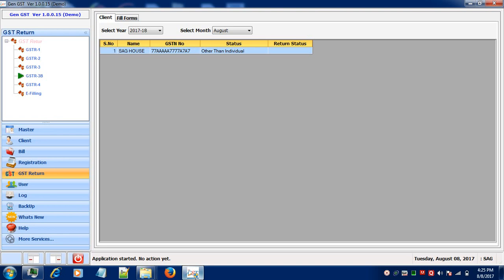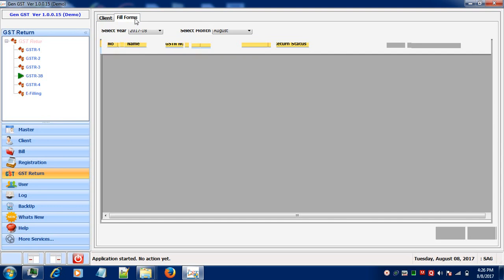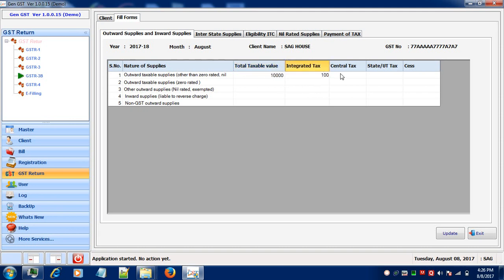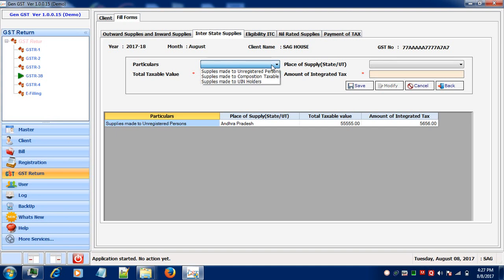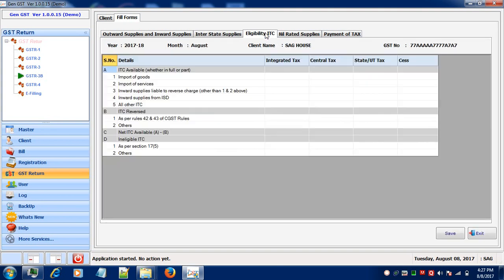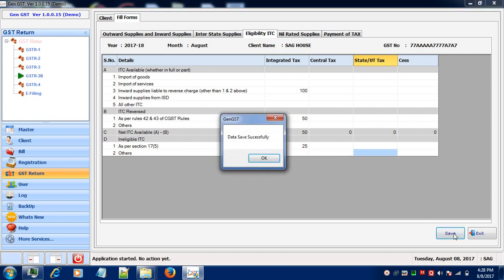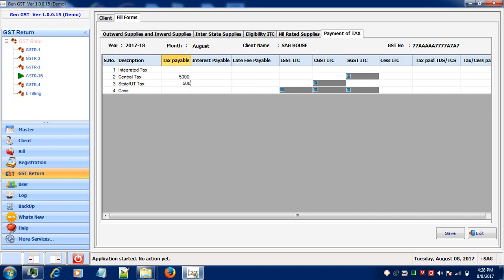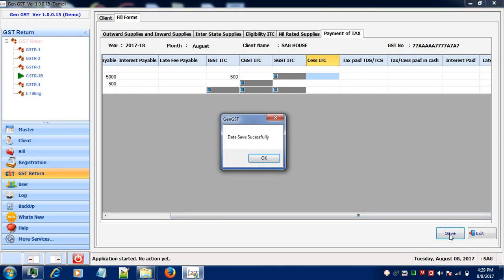GSTR 3B Return Filing by Gen GST Software?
The Indian government announced that every taxpayer should have to file their first two-month return through GSTR 3B form so SAG Infotech is ready with its Gen GST software (Desktop). Learn how to file the GSTR 3B through Gen GST by this video tutorial guide.